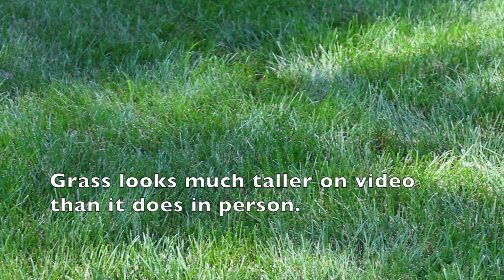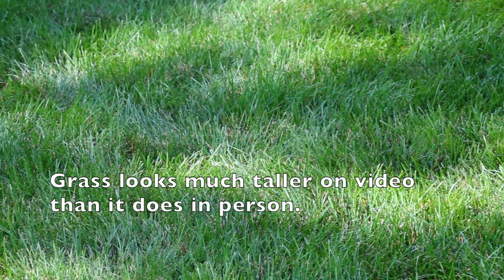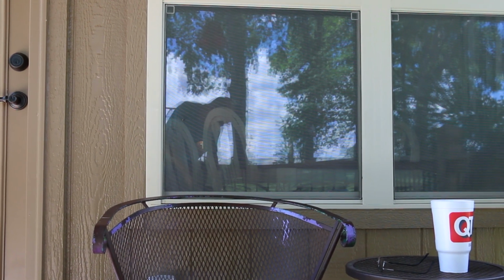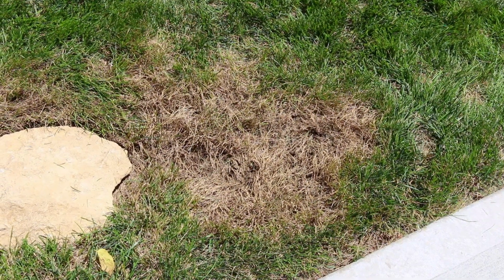The 7 blade heights of the EGO mower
If you've been wondering what the blade heights are for the Ego Select Cut, this is the video you've been looking for.

The EGO Select Cut is a great mower for the right person. It all depends on the size of your lawn and whether you're tired of messing around with gasoline and oil changes. This mower eliminates that chore and it's perfect for our lawn which is about 1/4 acre.

RYAN KNORR and
ALLYN HANE (The Lawn Care Nut)
You won't be sorry you found them.